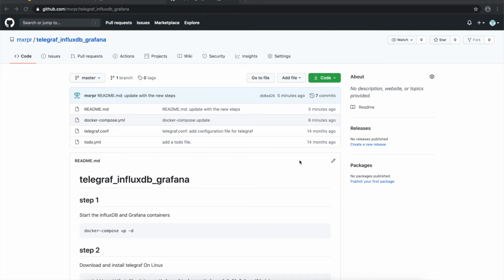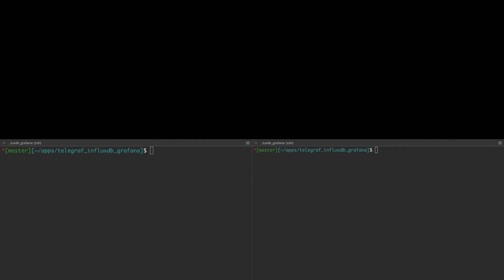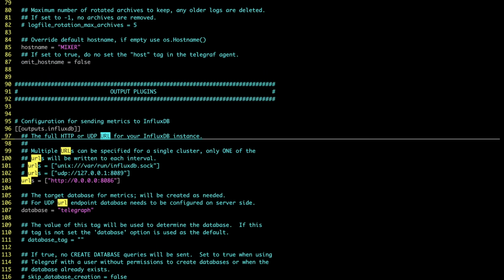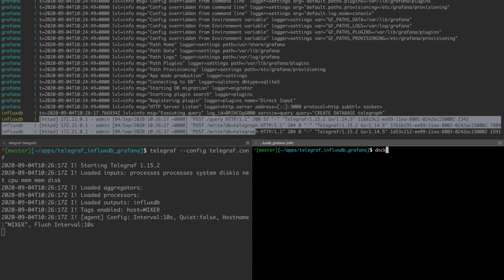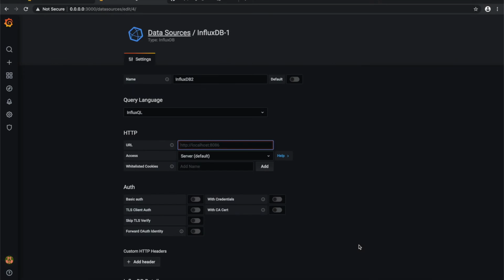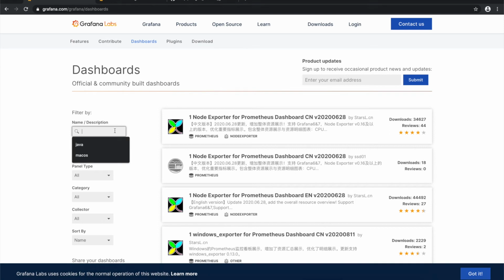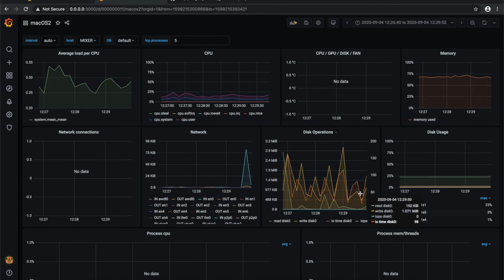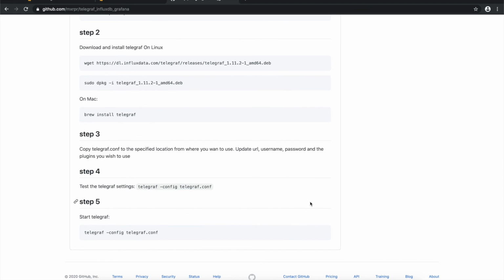How to setup telegraph, influxdb and grafana with Docker compose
Simple demonstration, how to setup telegraph,  influxdb  and grafana with docker